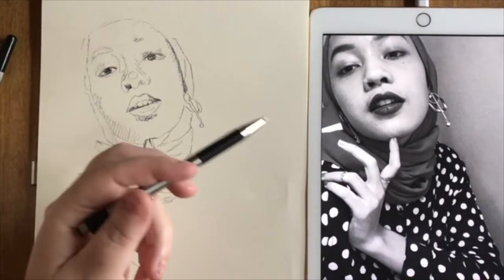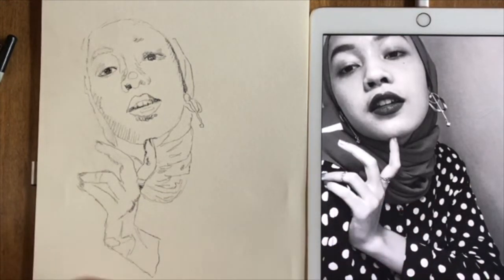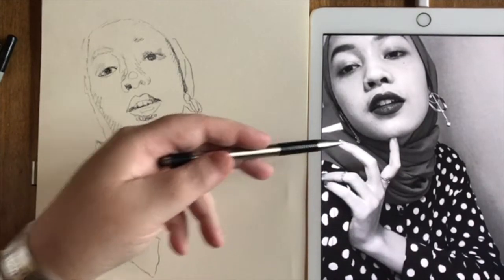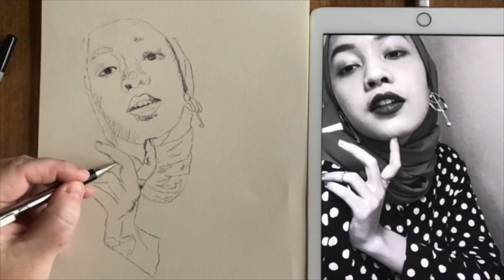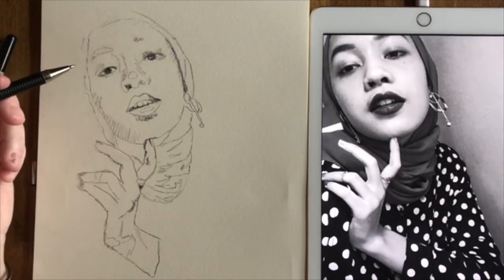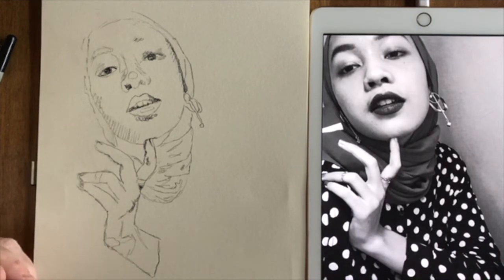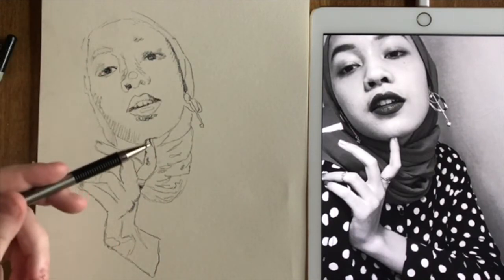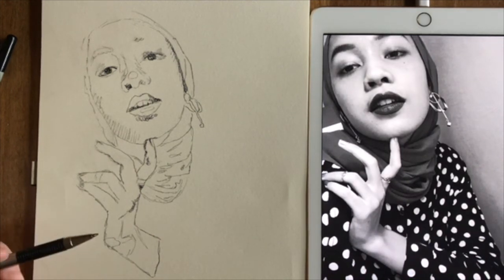Experimenting with negative space in your art - Jennifer Ackerman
Artist Jennifer Ackerman: "What you choose to leave out of your portrait can say as much as what you choose to include." To learn more from Jennifer, sign up for the Sktchy Subscription